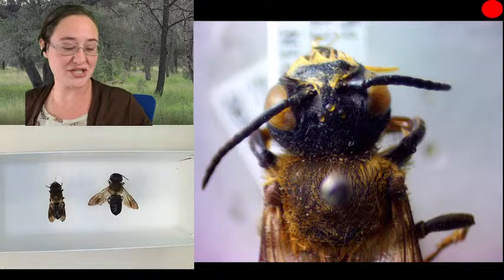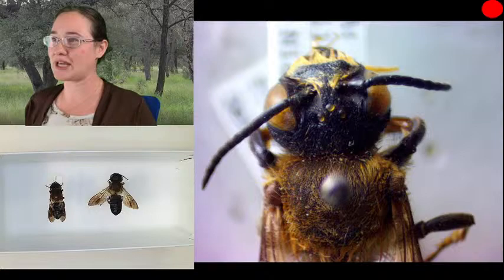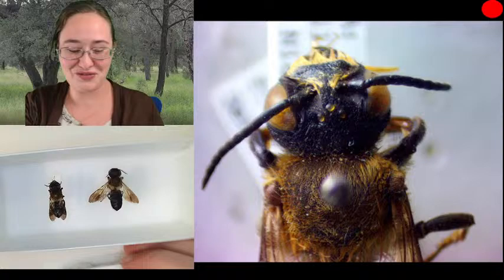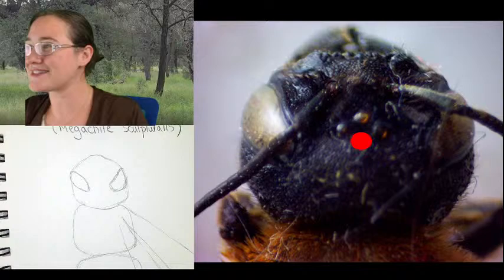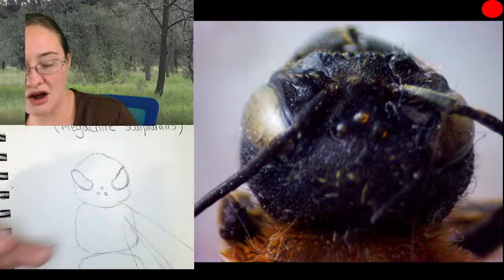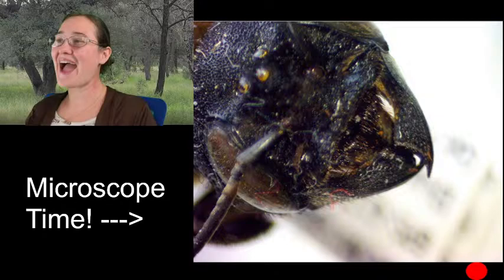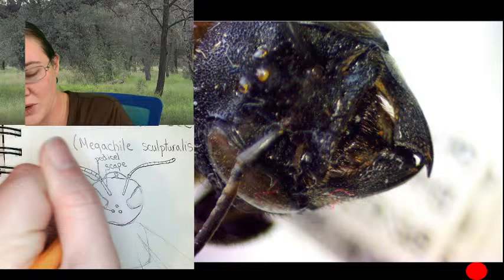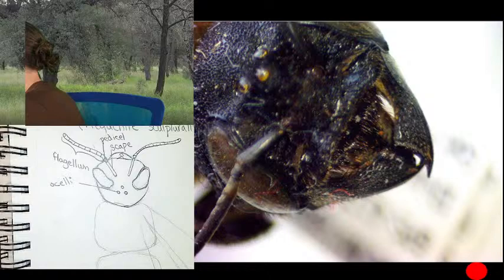Sketch With Me: Insect Illustrations via Microscope (Giant Resin Bee)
Join me every Thursday at 10pm EST (7pm PDT) to check out insects under a microscope and sketch along while we chat bugs. I am an entomologist with a passion for sharing crazy bug facts and sketching. We never really know where a session will go and is very much driven by the viewers. Join me weekly, help choose a new bug, and have the opportunity to sketch along with me.

Links!!